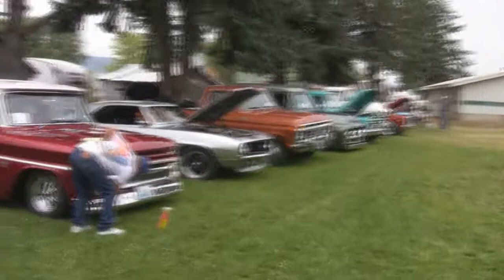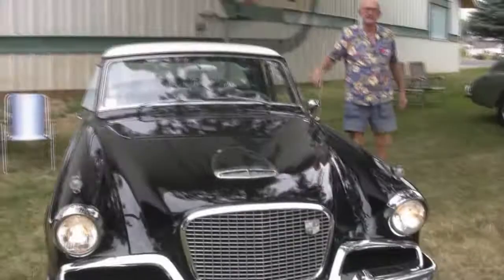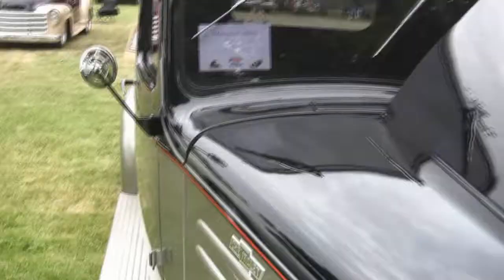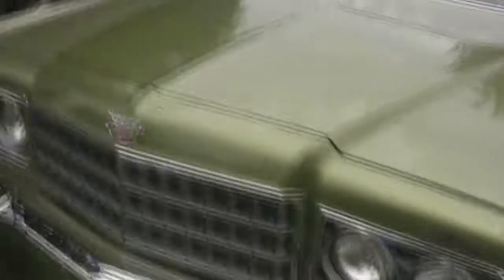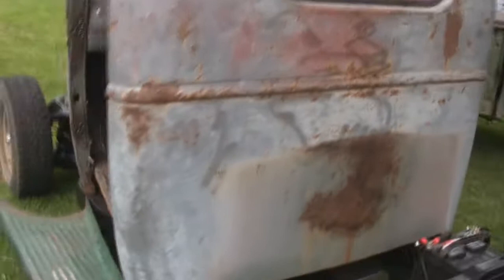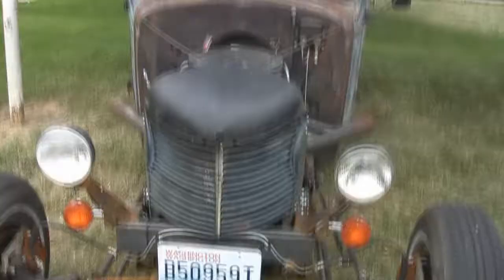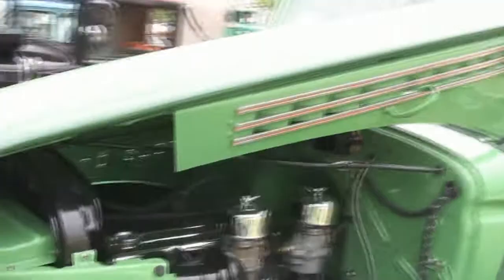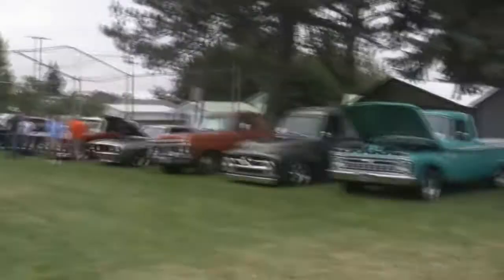Waterville Rollers car show 2012